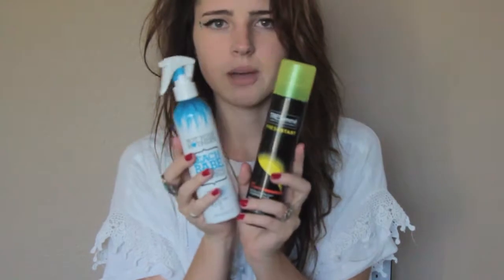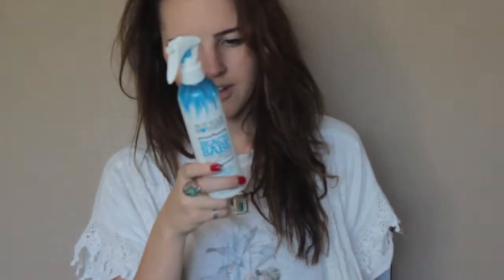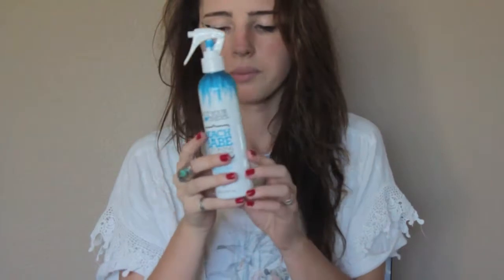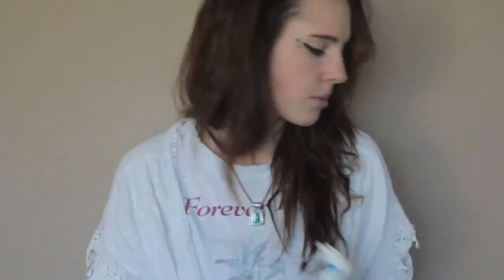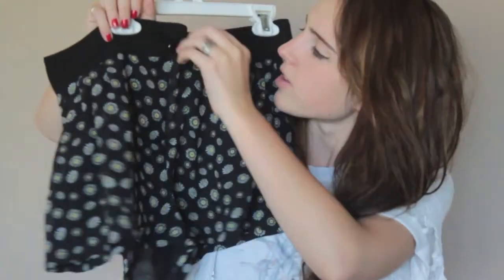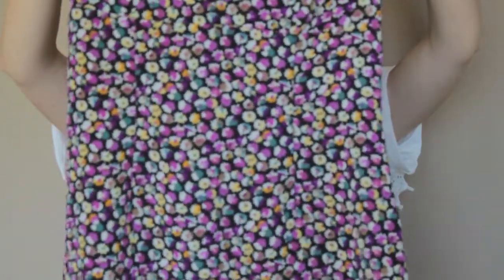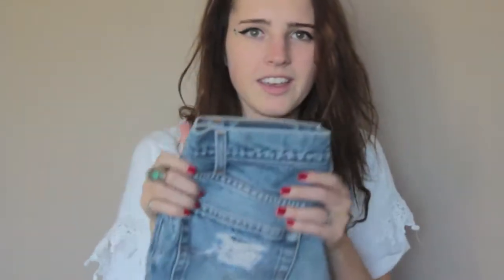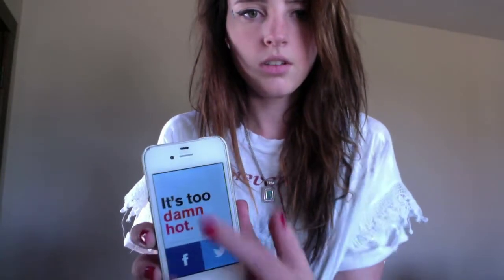Summer Essentials | 2013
Hey guys it's Brandi here putting up my summer essentials for you all to enjoy!
I'm sorry if you guys saw some stuff in the intro that wasn't in the video but I'll be more than happy to write the product/clothing items down here for you!
Queen Helene's Soy & Cocoa Butter Hand & Body Lotion- This stuff works great if you're dealing with dry to normal skin and it won't leave you all oily! I just picked this up at Sally's Beauty Supply store probably around a year ago and *yikes* I haven't even made a dent in the bottle
Secret's Outlast Clear Gel with Protecting Powder- This stuff WERKS like oh my gosh it says it will last 48 hours and mine lasted almost that much (though I wouldn't recommend it)
Love & Beauty from F21 in Lavender and China Glaze in Sea Spray- I got really into pale colors earlier this summer because I guess I just couldn't get enough of it in the spring and these are two of my favorites
Sunglasses are from Target-in love with these Karen Walker dupes
Yellow beach cover up/Sun dress- I purchased this from a beach shop in Florida and I'm pretty sure you can find something similar in any beach town. A great way to really have fun with color in the summer while still staying me c:
What I'm Wearing::
White Peasant Top: H&M
T-shirt: Vintage find from Cheap Jack's in NYC
Necklace: Gifted
Ring: H&M
Once again I apologize for not being able to fit everything in! I was a little eager to post this so I hope I can better edit/film these videos.